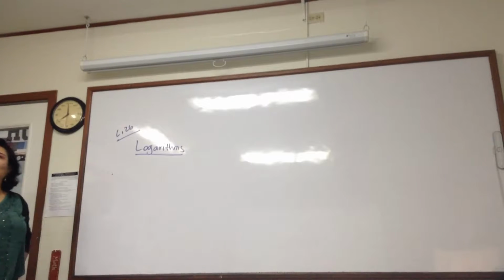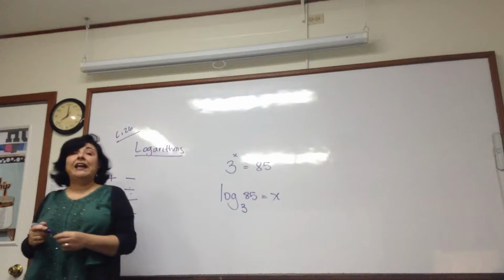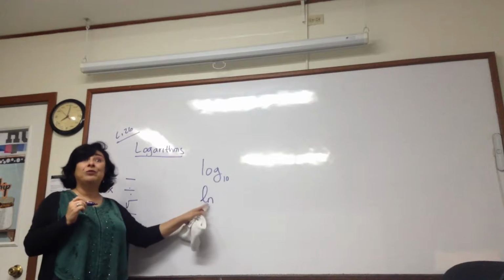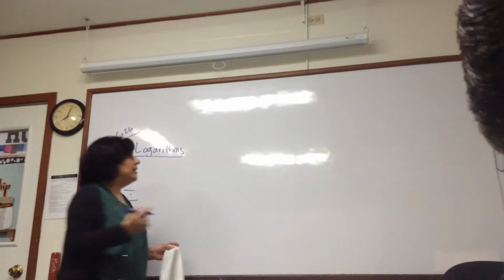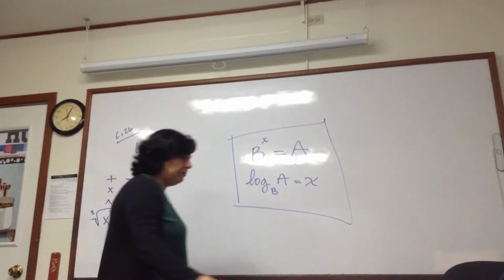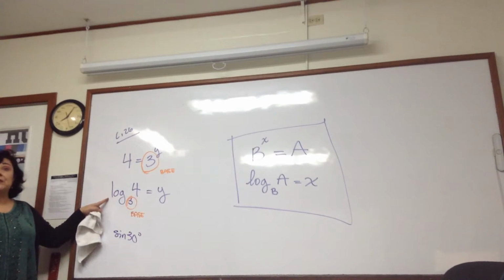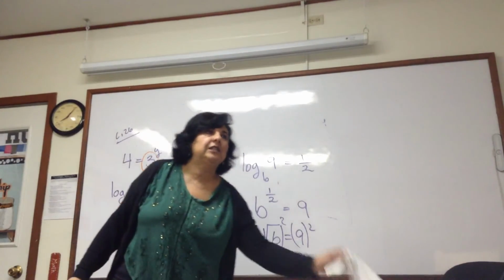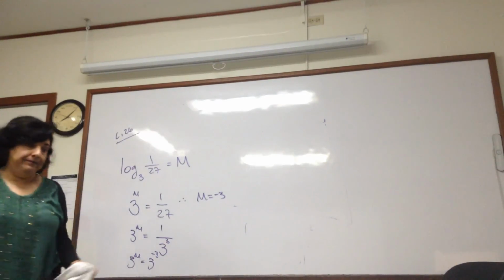Lesson #26 Pre-Calculus Saxon